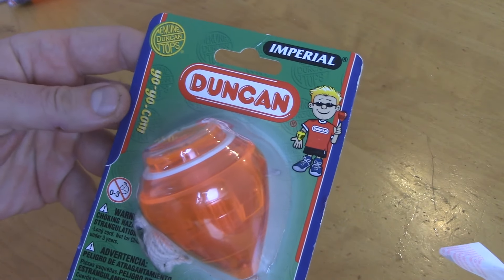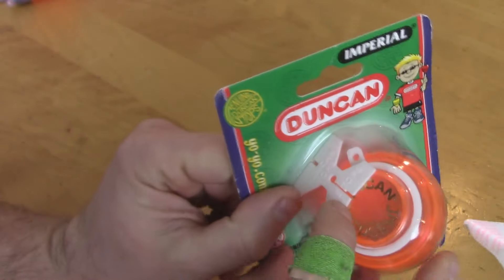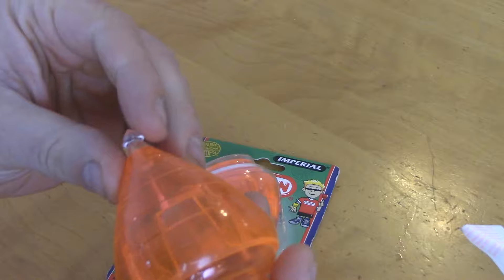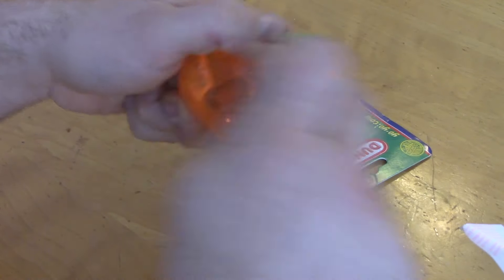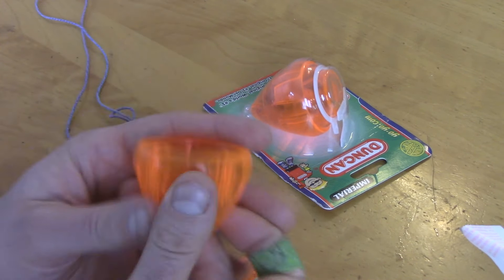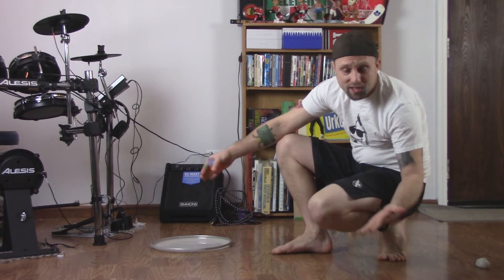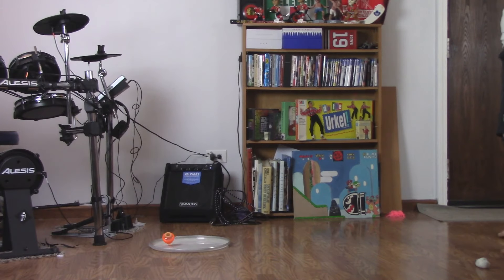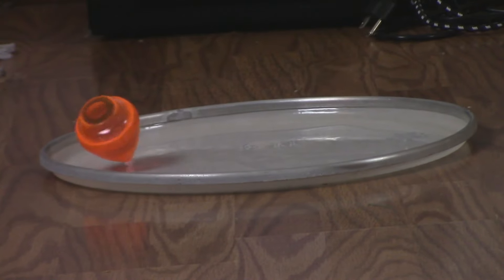Duncan Imperial Spin Top Unboxing, Review, & Giveaway. Duncan Imperial Trompo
Whats shaking homies so today I just wanted to make a little video showing you guys the Duncan Imperial spin top.  So this is a super budget and beginners spin top from duncan.  I have had a couple of these over the years so I thought I should defiantly review one.  If you want to get one you can get one If you want to enter the giveaway just get a new person to subscribe and once they do comment the username of person you got to subscribe.  Thanks and Merry Christmas.

psn- hotdiggidy